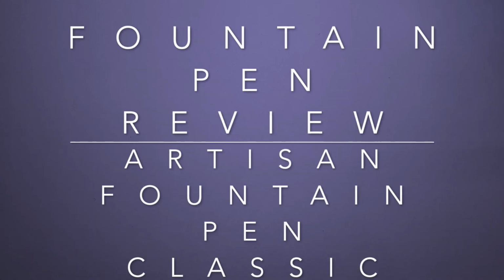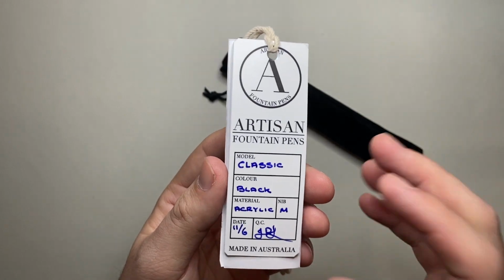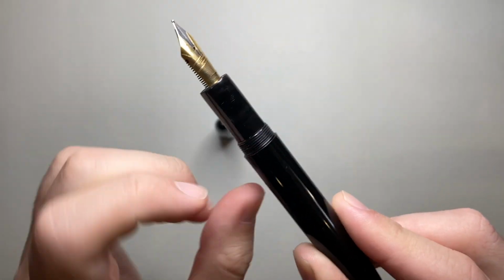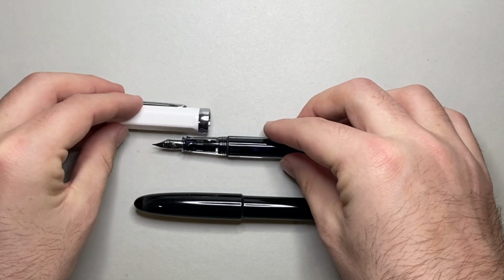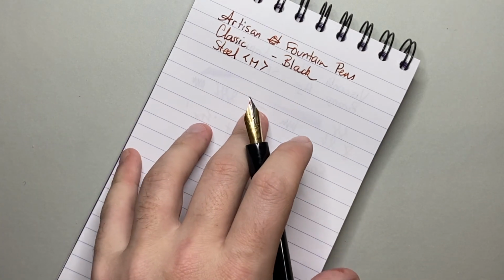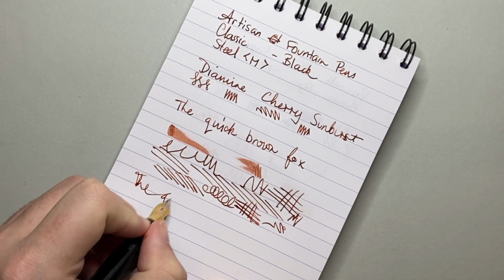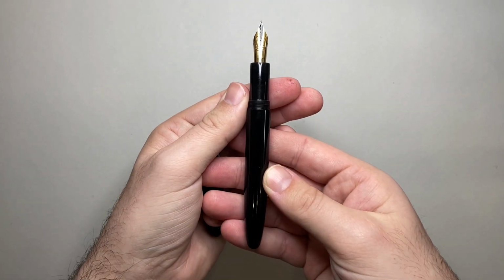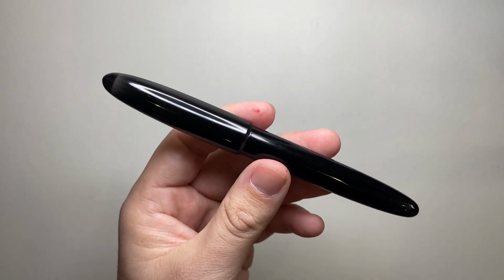Artisan Fountain Pens 'Classic' Review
To become a Member A review of the Artisan Fountain Pens 'Classic'. A handmade pen from Australia.

Writing samples included using Diamine Cherry Starburst..

Artisan Fountain Pens on Etsy